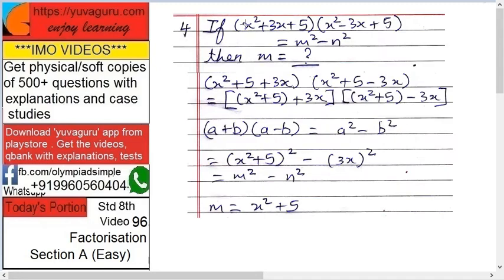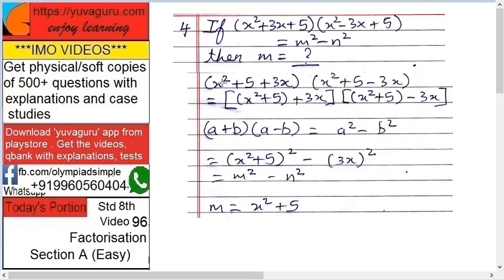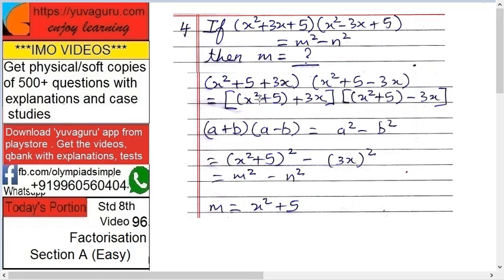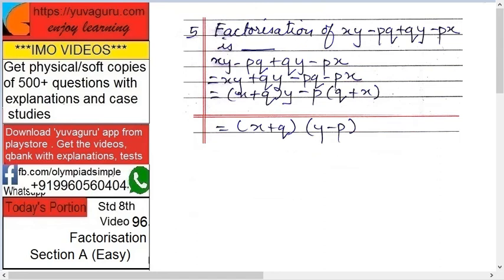IMO Video Std 8 Factorisations